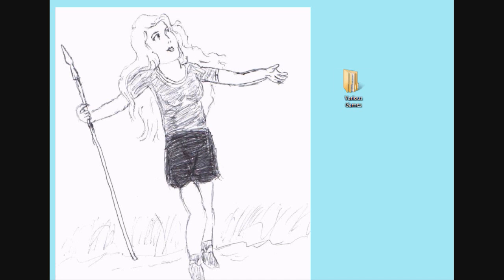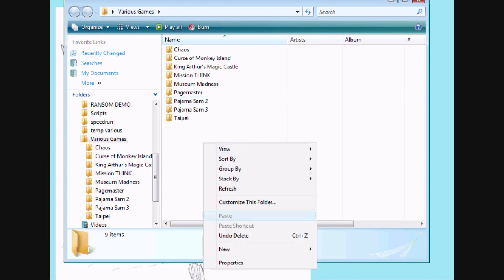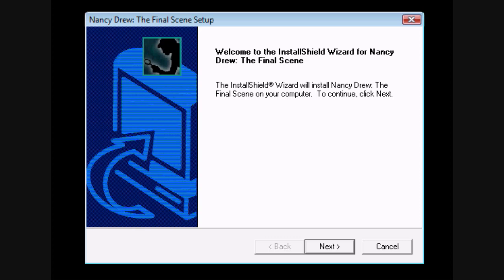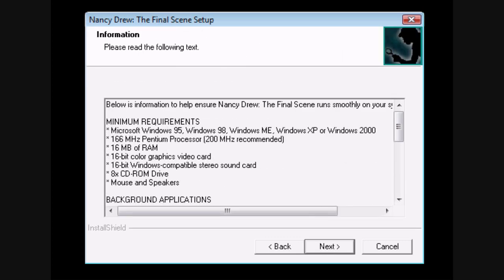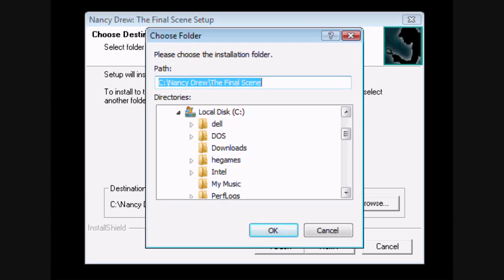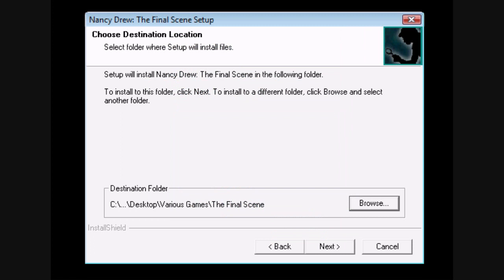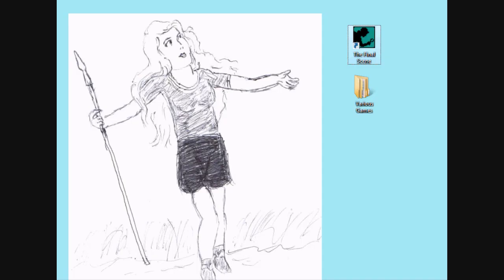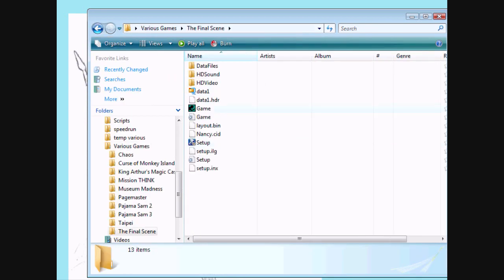Installing Older Games on Vista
A brief tutorial on how to install older games on Vista. All you have to do is install the game into a folder other than the default folder. This works for most computer games made after 1995/6, around that time. I've used it successfully on Curse of Monkey Island, the Pajama Sam games, and others.